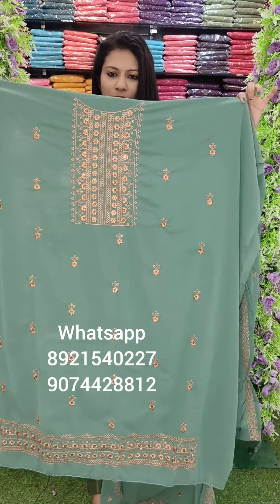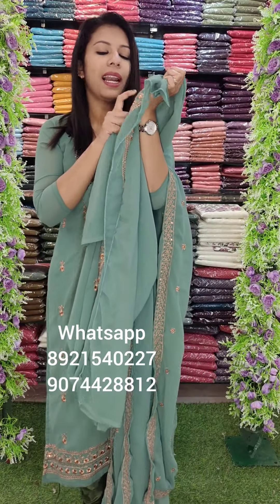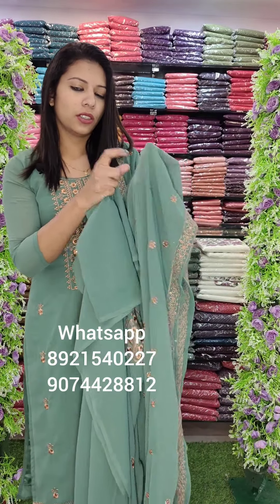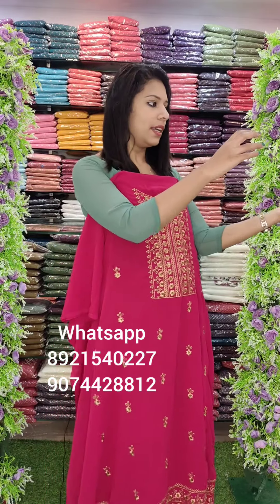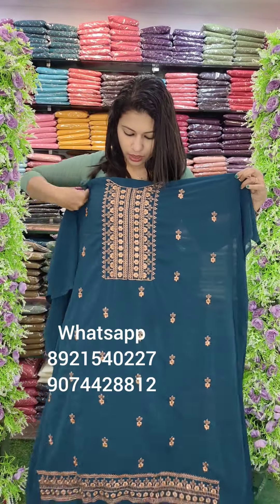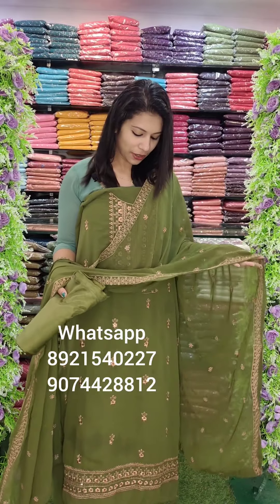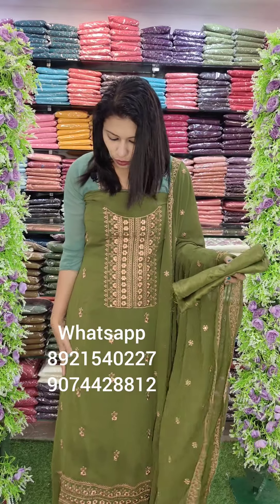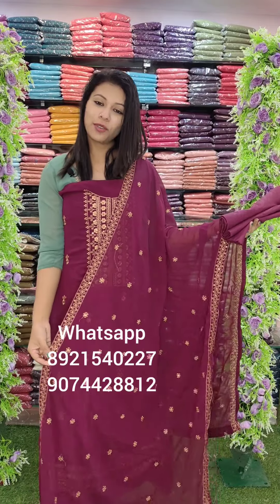GEORGETTE ROSEGOLD ZARI WORK 7907093032